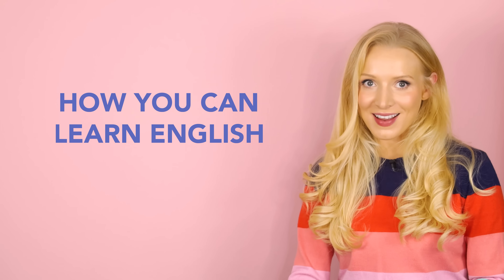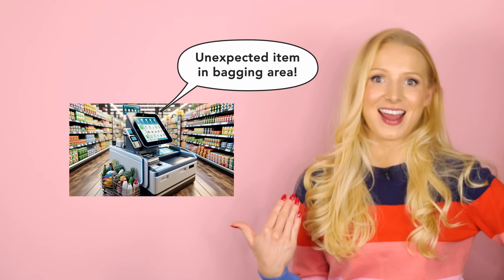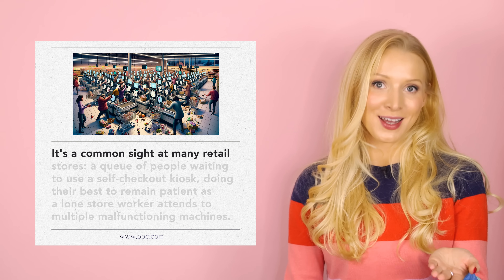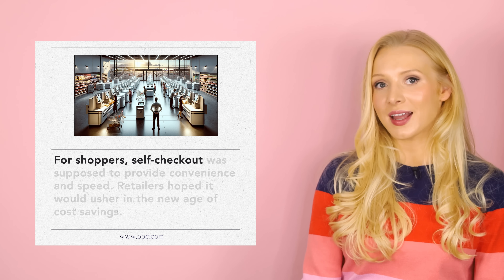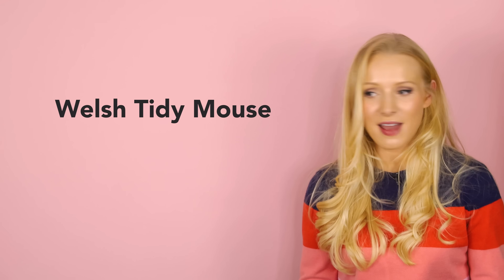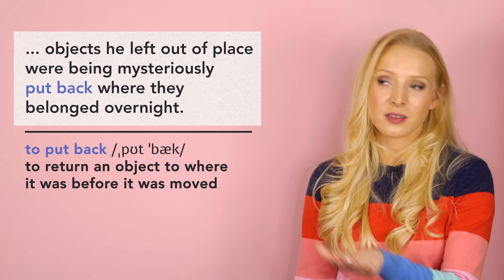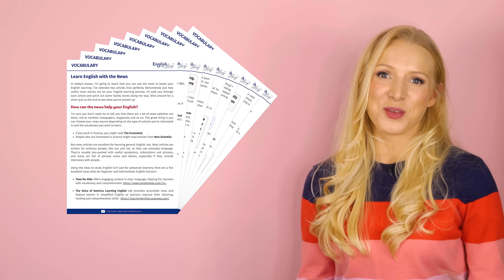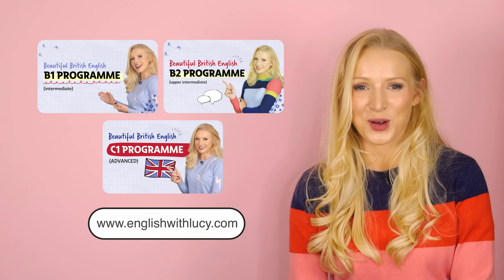Learn English with the News: Advanced Vocabulary Lesson from BBC News & The Guardian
Learn English with the news! You will learn advanced English vocabulary with articles from two famous British news outlets.

Interested in joining my English Programmes?
Want to find your perfect tutor?
Anything else?
(I've recently simplified my system and now have just one link for everything!)

⏱ *TIMESTAMPS:*
0:00 Introduction
2:00 Story 1: The spectacular failure of self-checkout technology
2:36 Headline and lead
3:28 Part 1
4:34 Part 2
6:51 Part 3
8:32 Story 2: Mouse secretly filmed tidying man’s shed every night
9:17 Headline and lead
10:21 Part 1
11:30 Part 2
13:16 Part 3
15:09 Courses

🎥 Video edited by  Liva Barkar